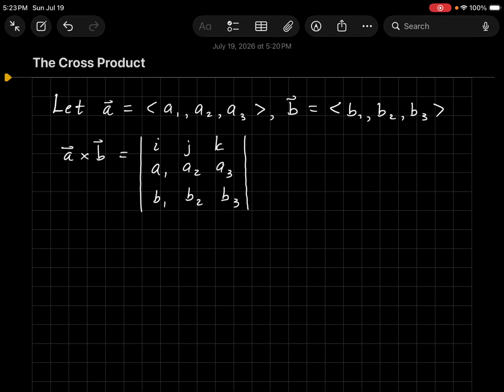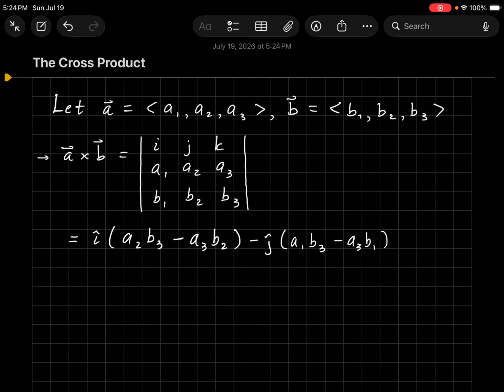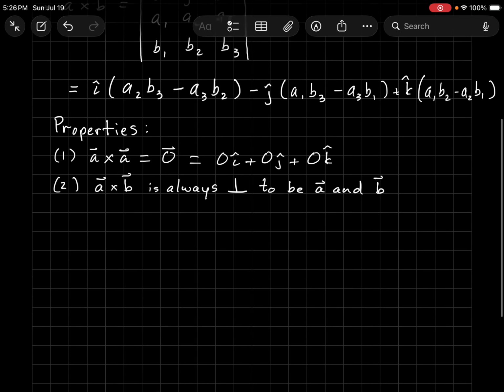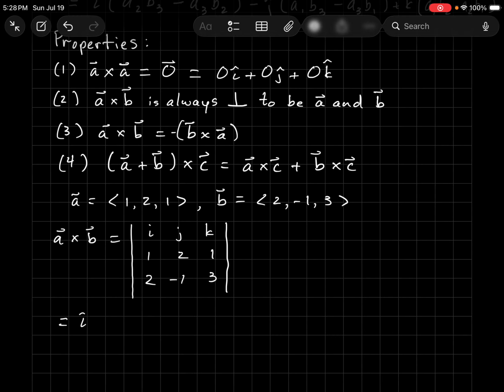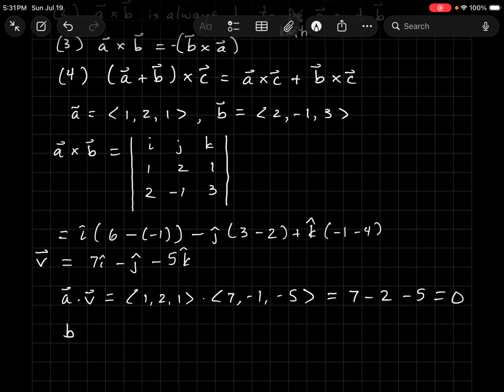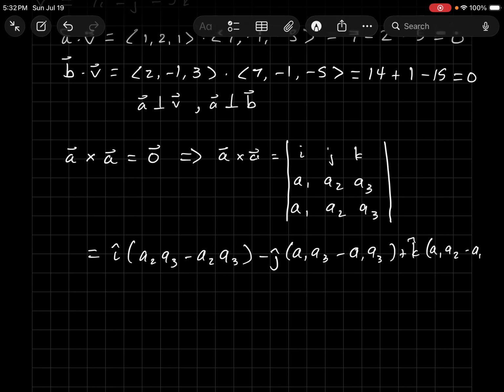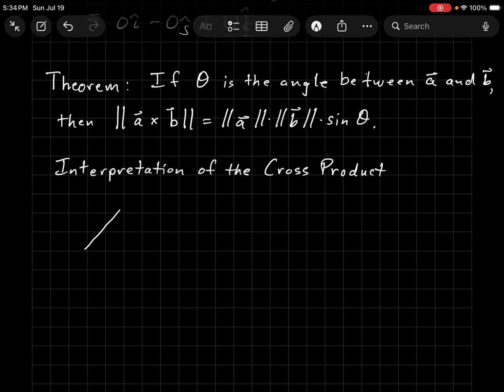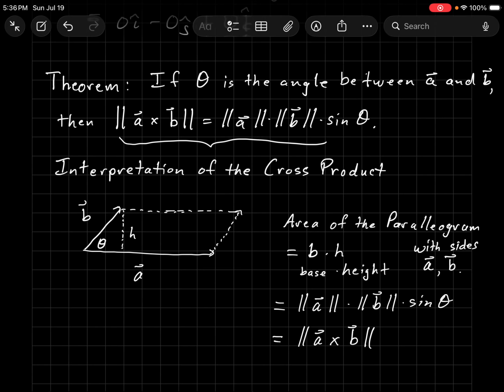5 The Cross Product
The cross product in 3D